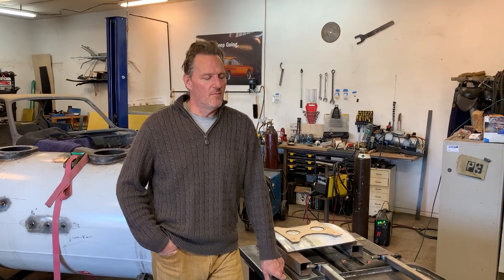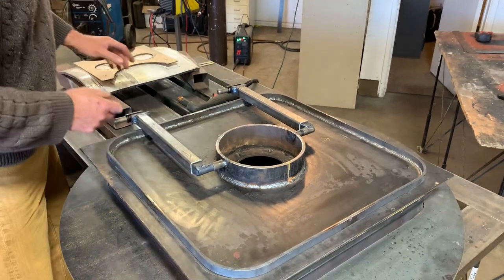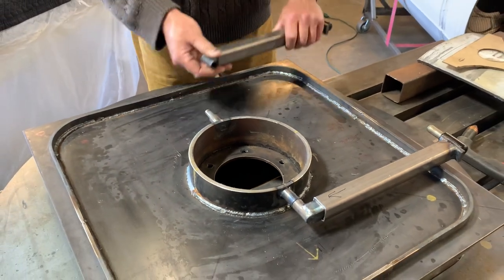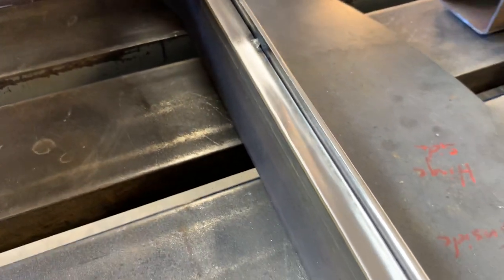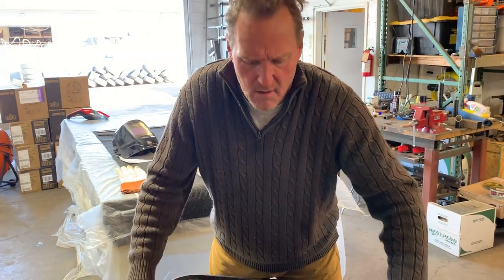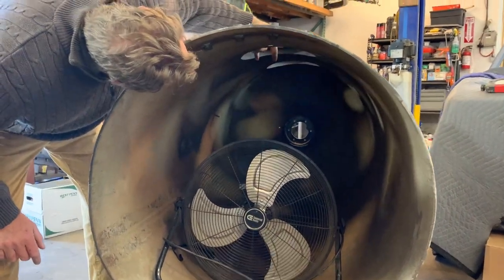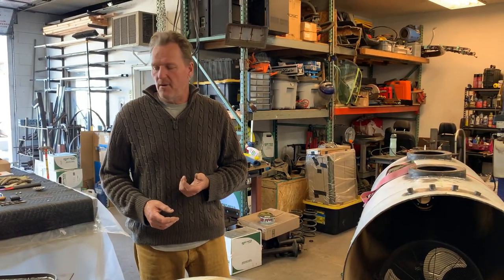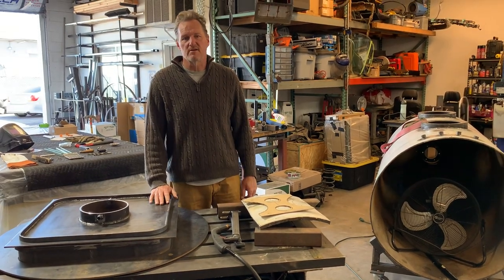Do it yourself hyperbaric chamber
Building the door system